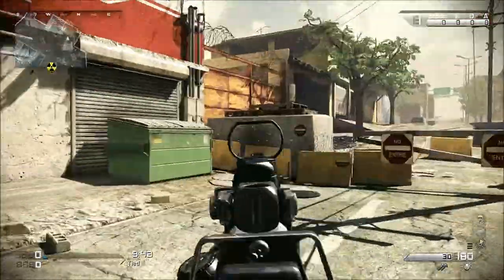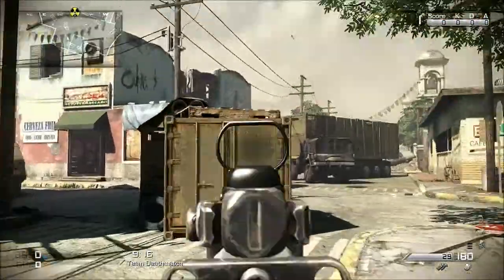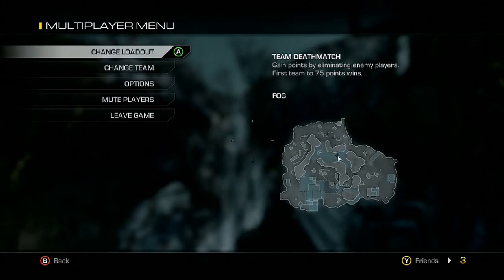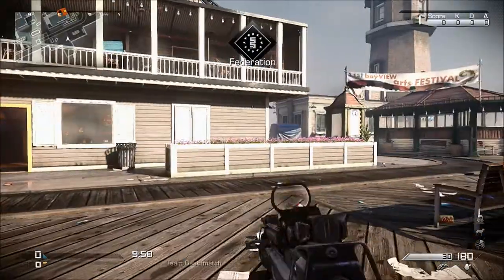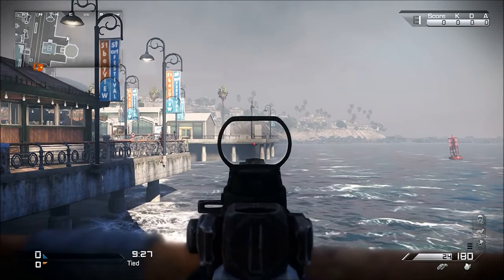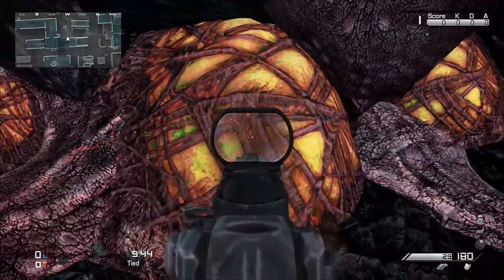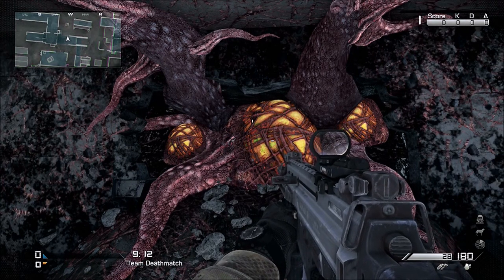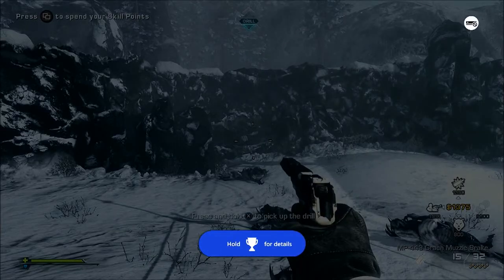Eggstra XP - CoD: Ghosts - Achievement Guide - 720p HD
Apologies for the long time away. I was playing BF4 and getting clips. I cant edit so there was no point in posting them. Hope you enjoy this video.